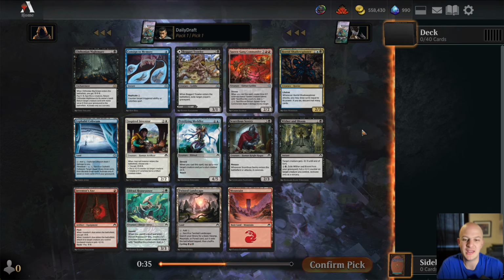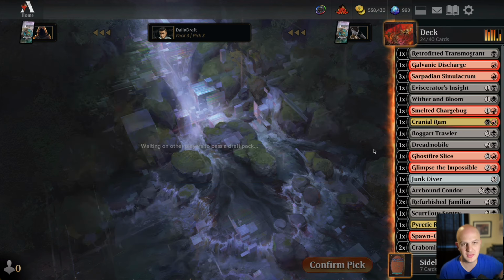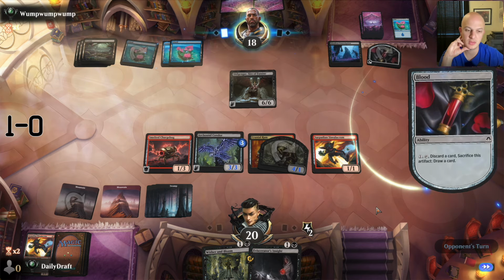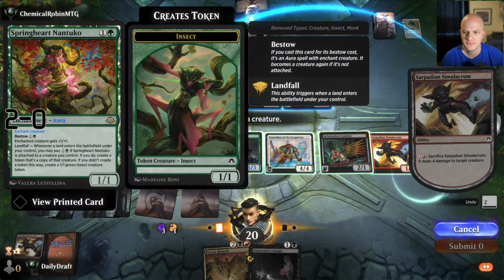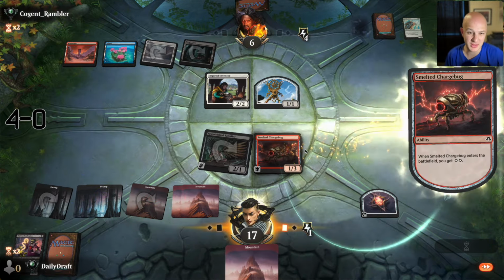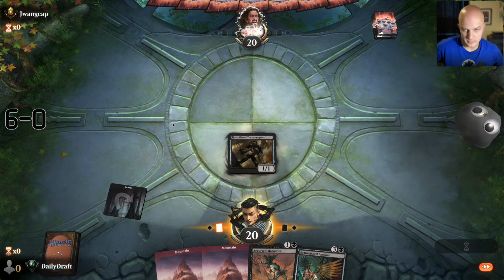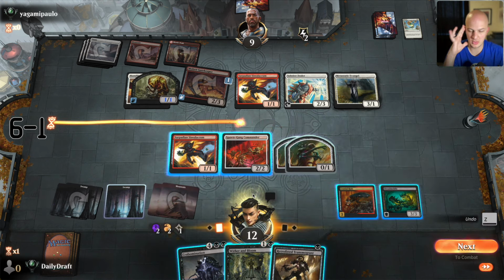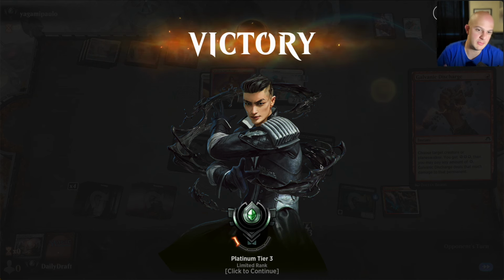I Finally Got to Play TWO Copies of This INSANE Rare! | MH3 Draft #12 | Drafting Magic the Gathering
Here at Daily Draft, I make it a point to post EVERY draft I record, win or lose! Obviously, it'd be great to win them all, but there's still plenty to learn from the losses!

Want to binge every MH3 draft on the channel from the beginning? This is the playlist for you:

0:00 Draft
17:35 Gameplay